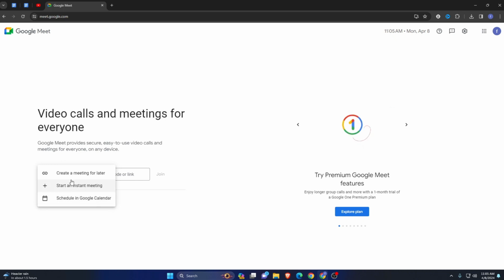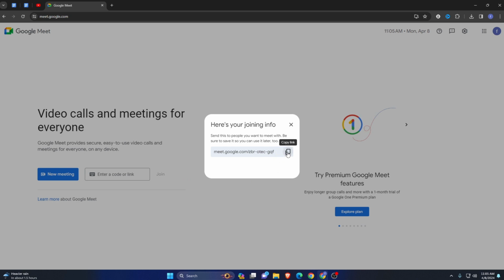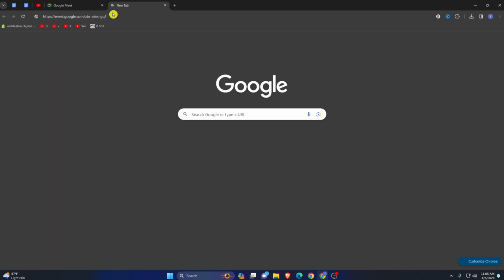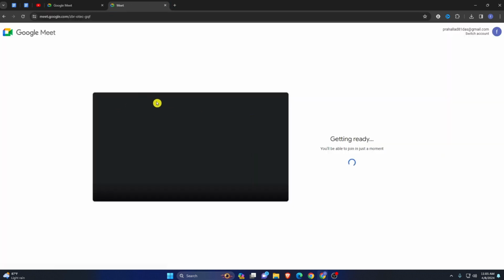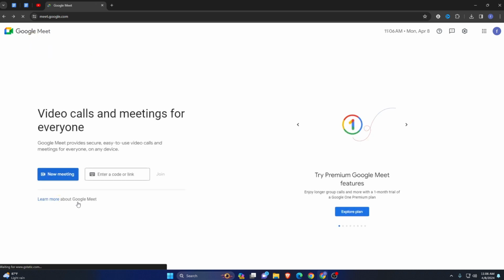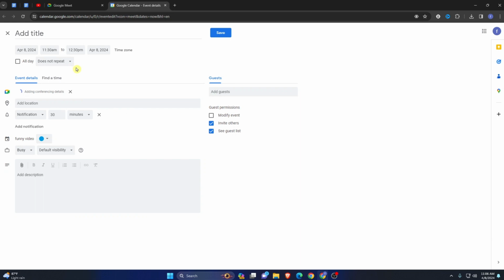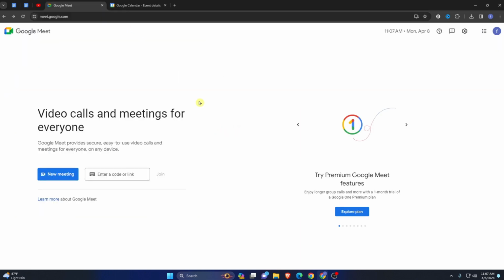How To Create Google Meet Link (Step By Step)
In this tutorial, Learn how to create a Google Meet link step by step in this easy-to-follow tutorial. Whether you're scheduling a meeting or creating an instant link, we've got you covered with all the details you need.

In this video, you'll discover:

How to set up a Google Meet link for meetings.
Step-by-step instructions from start to finish.
Tips on managing and sharing your meeting links efficiently.